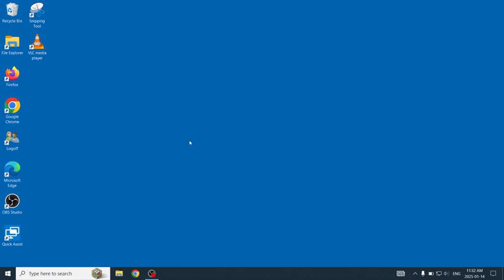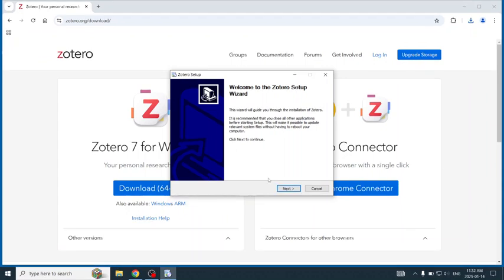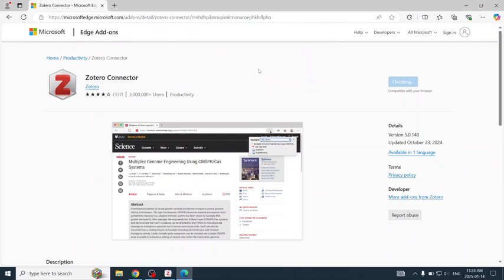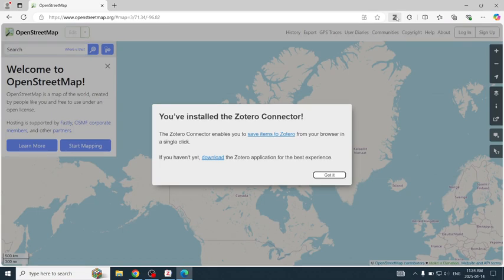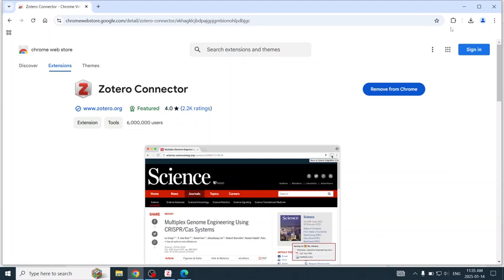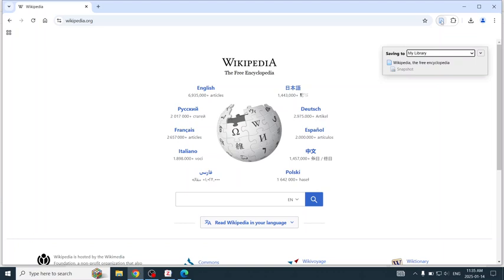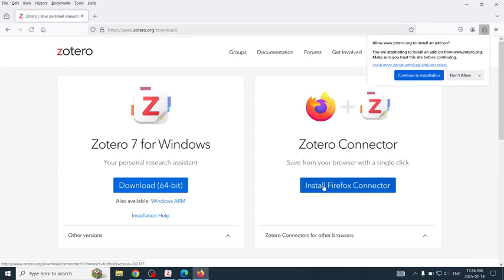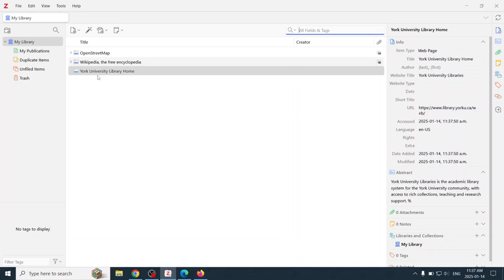How to install Zotero 7 on Windows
How to install Zotero 7 on Windows, and how to install connectors for Chrome, Firefox, and Edge.